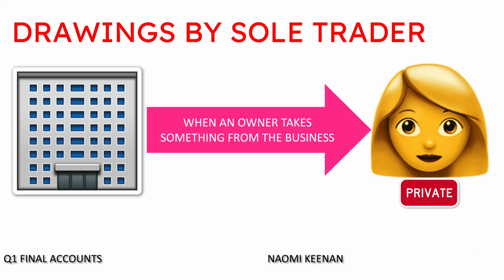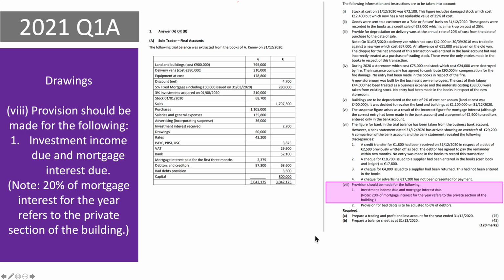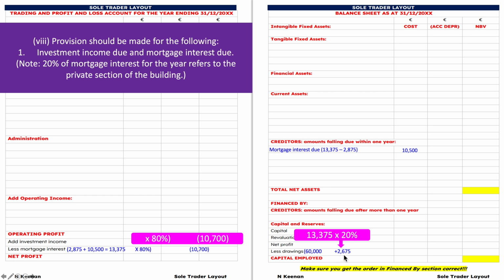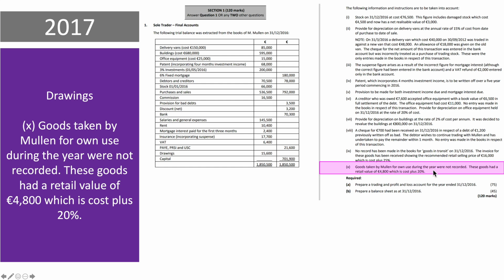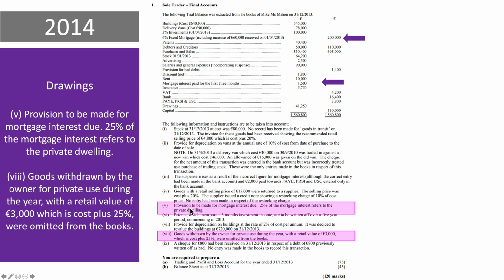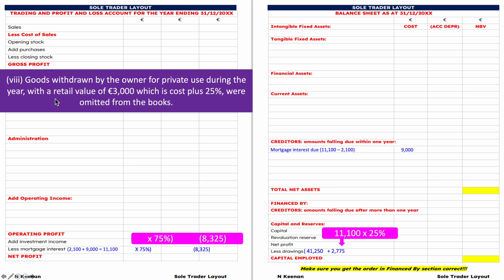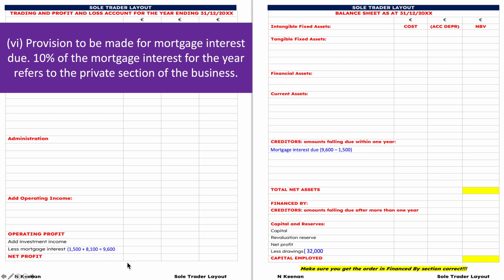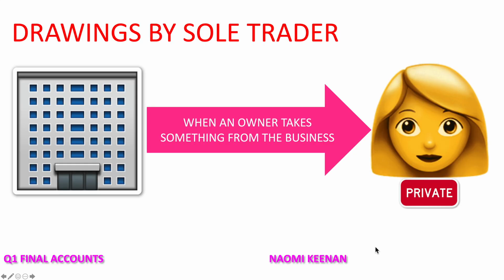DRAWINGS - FINAL ACCOUNT ADJUSTMENTS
Q1 FINAL ACCOUNT ADJUSTMENTS - DRAWINGS